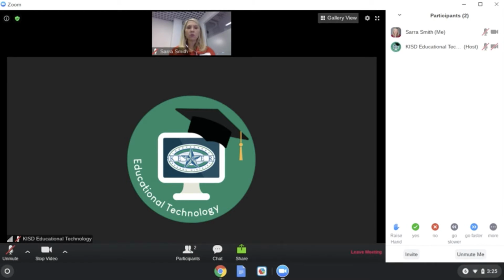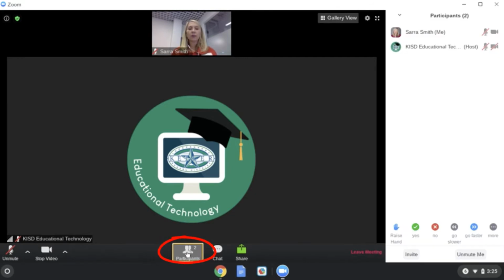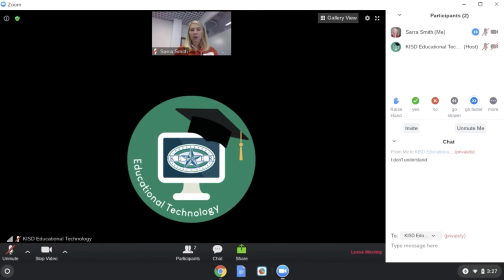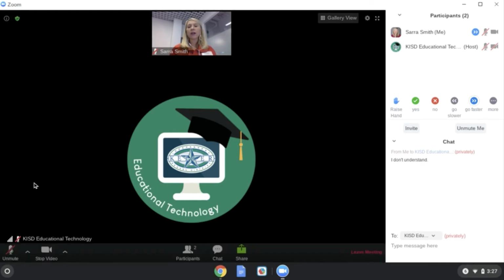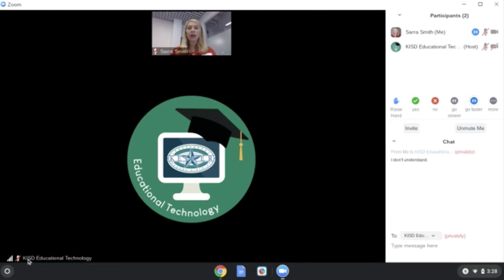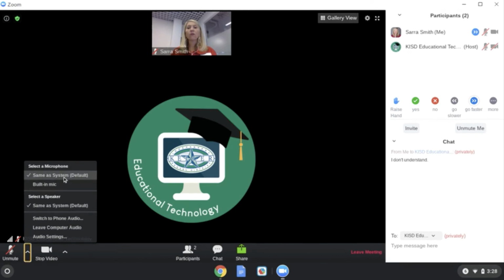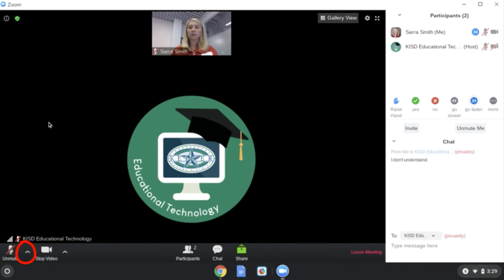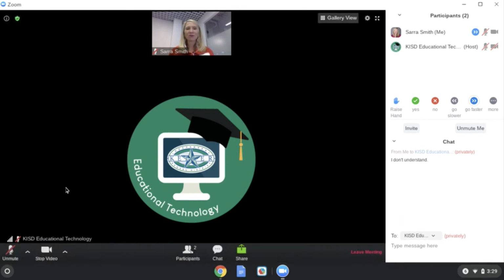Chromebook Series -11 Nonverbals and Tips in Zoom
Parents and Students, please feel free to watch our Chromebook Series for help on Zooming from a Chromebook.